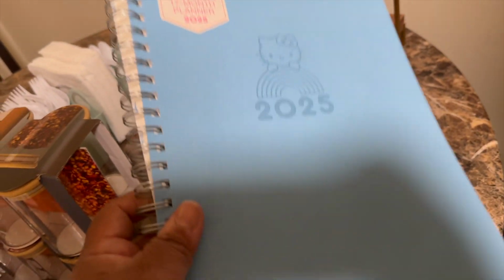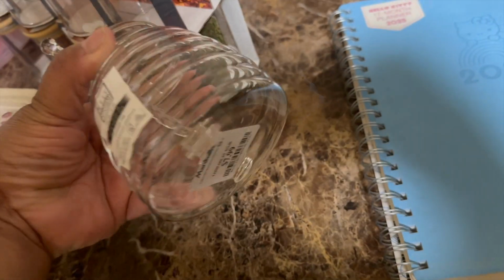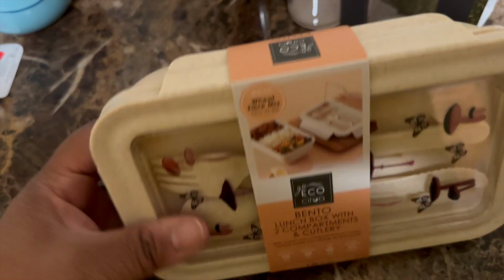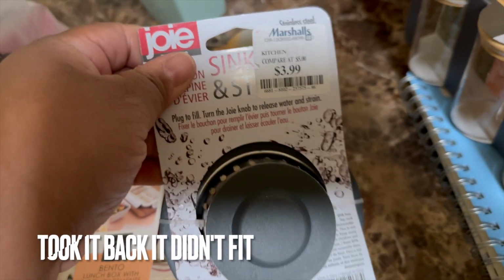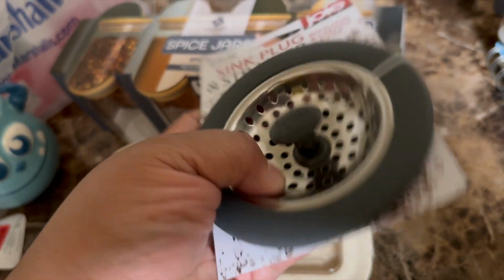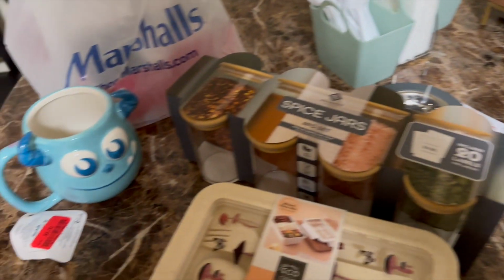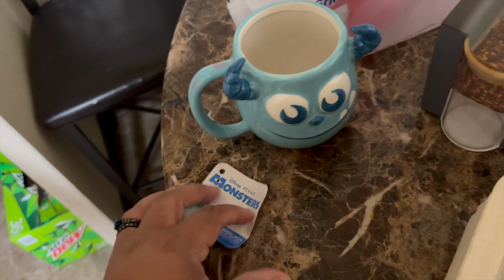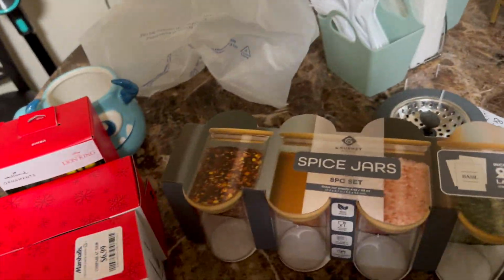Vlogtober Day 12/Get it all done/clean with me/cook with me/Marshalls haul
Welcome back to my home, Over here  we will be  shopping, driving, eating, laughing and living our  best life, all while giving God the Glory and Honor due his name cause without  him nothing is possible.Hit that subscribe an smash that like and become a part of the bestie crew.

$Boujiemama45

Sunday Service and Tuesday Bible Study
@Zion Apostolic Assembly